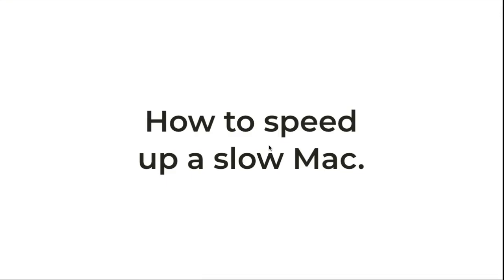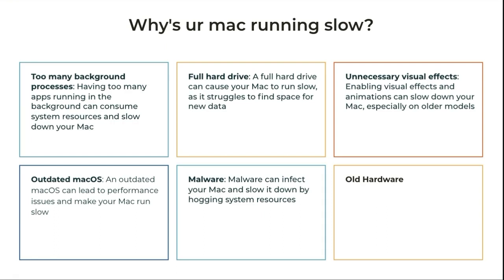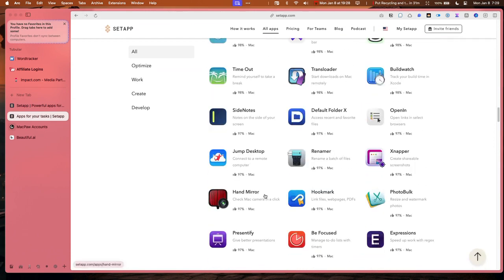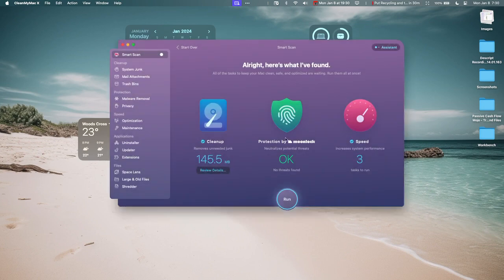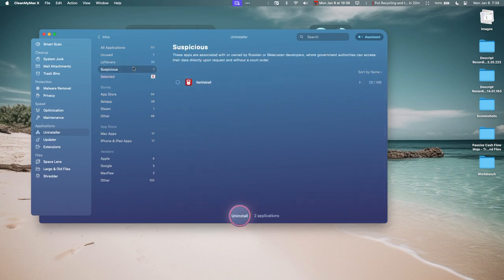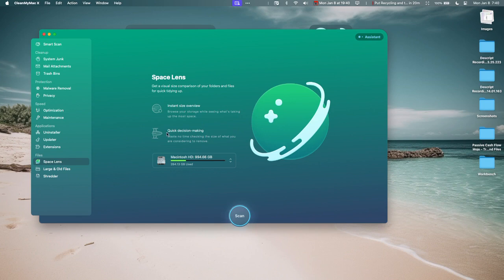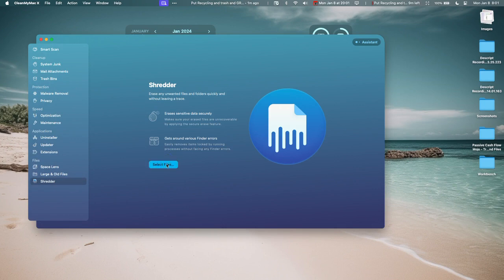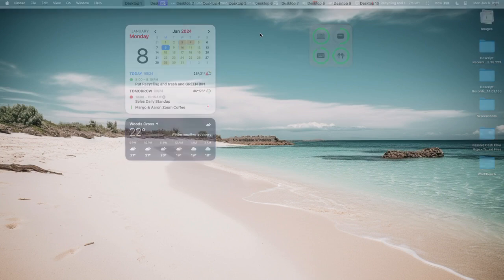How to speed up a SLOW Mac (2024 Update)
Yo! Gotta slow Mac?

Slower than glass? (You know, cause glass is supposedly always moving or something? I don’t know, just something I heard somewhere, don’t quote me on it)/

Take a couple a deep breaths and relax, because in this video, I'm going to show you how to get your Mac back up and running, even if you’re non-techy (like me) and don’t want to spend hours sifting through files.

I'll break down the reasons why your Mac gets slow in the first place so you can prevent it from happening. Then I’ll show you the method I use to speed up all my Macs without worrying you’re going to delete your first born’s birthing video (wait, you might want to delete that anyways).

No need to go digging through activity monitor or deleting files one by one either. This method is 100% free, and as far as I know, the fastest way to speed things up.

Download CleanMyMac for free from SetApp (7 day trial, then $9.99/mo)

PARTNER DISCLOSURE: If you click on the links above I may get a small compensation from these companies (if I set my links up right). This helps support me to build this lil’ channel so I can do more no B.S. reviews and tutorials like this for products I love and use.